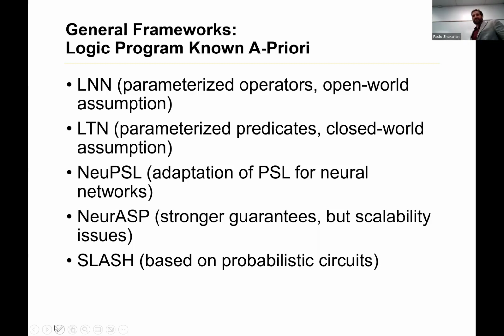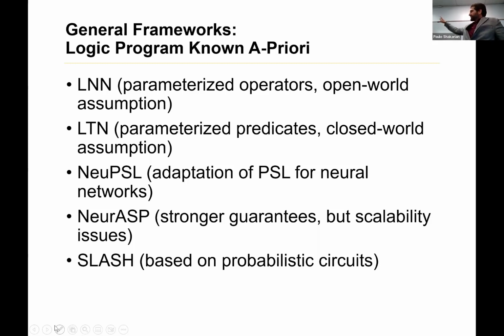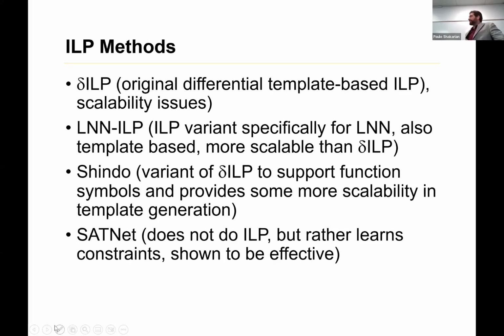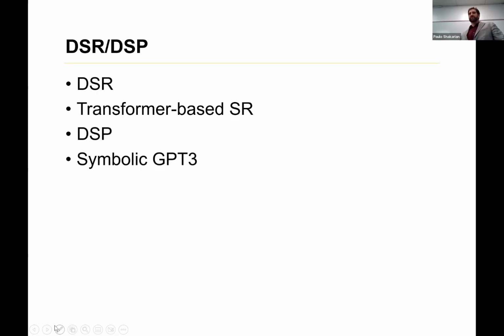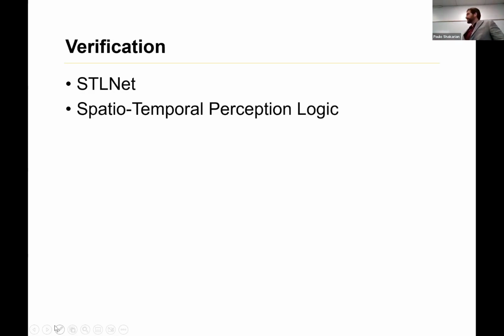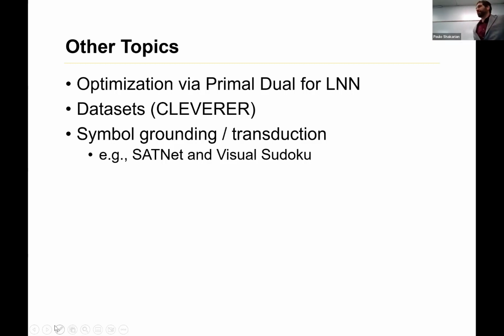Discussion on select advances in neuro symbolic reasoning and learning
This is one of the last lectures from a graduate-level seminar class on neuro symbolic reasoning that was taught in the fall of 2022.  Here we review a few major areas that saw advances in the previous five years that were covered in the course.